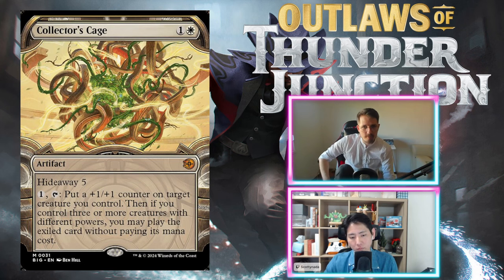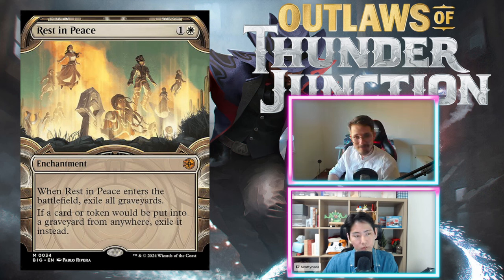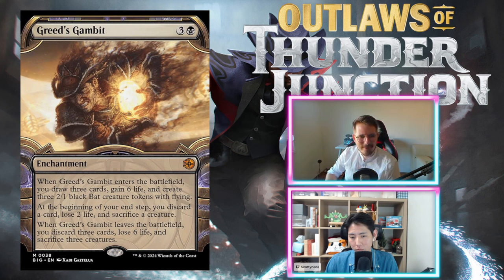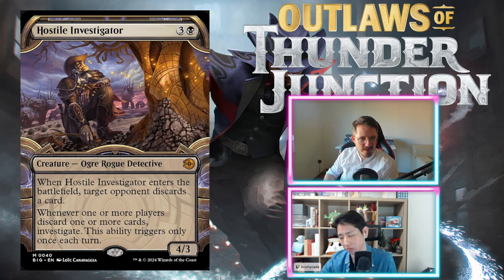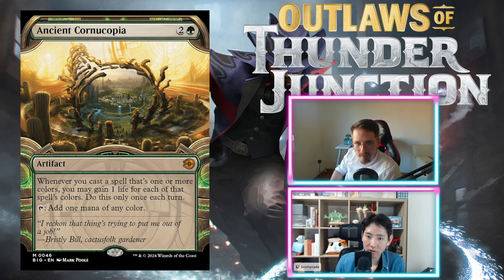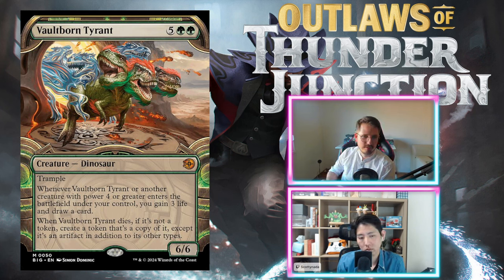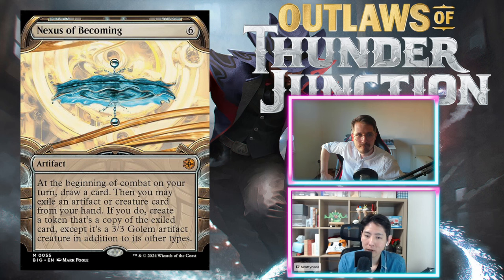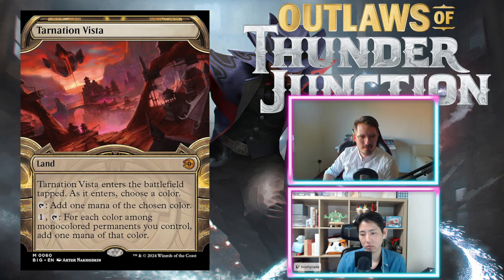OTJ Limited Set Review: The Big Score | Outlaws of Thunder Junction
Match Timestamps:
00:00 Round 1
07:54 Round 2

I stream limited magic almost daily on twitch.

Art of Draft is Magic: The Gathering weekly podcast with a focus on Limited MTG. Improve your drafting, deckbuilding and gameplay with Luka (Justlolaman) and Kyle (TheHamTV) who sport some of the highest winrates and monthly finishes in the world.

If you are interested in getting better at magic and learning from someone who ends up top 10 mythic most months, I offer coaching on metafy.

Original length: 56m14s. Gloomshot edited this down 15%.